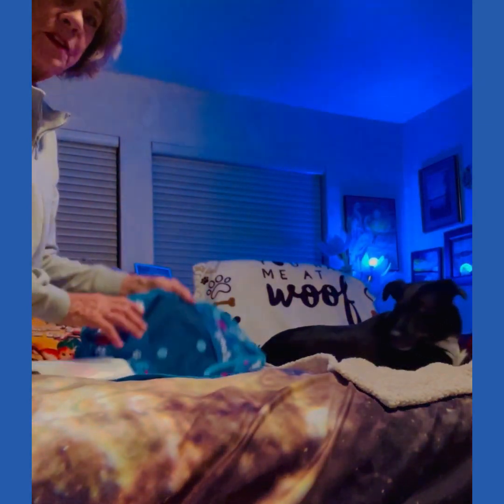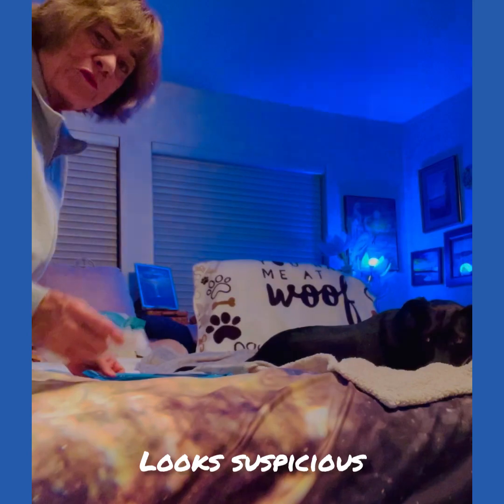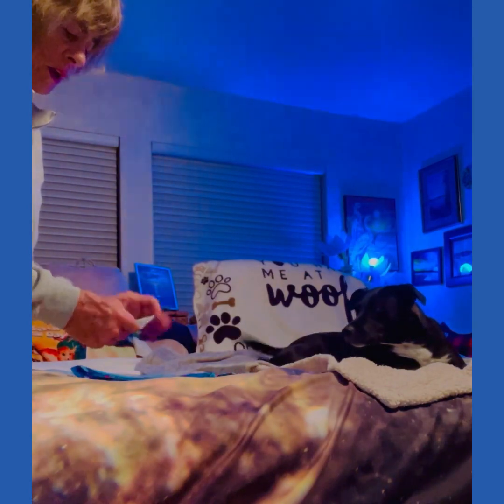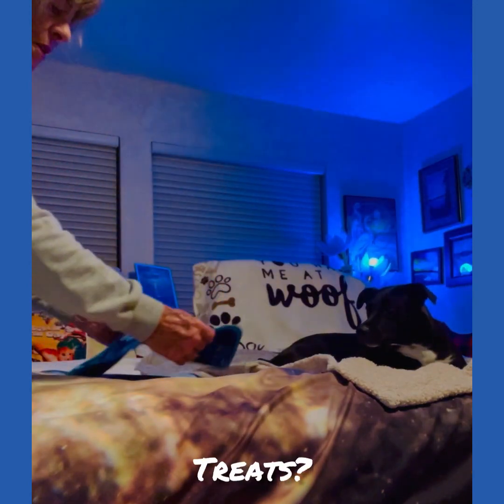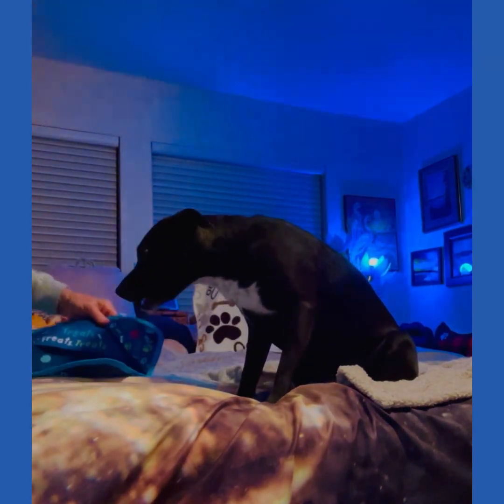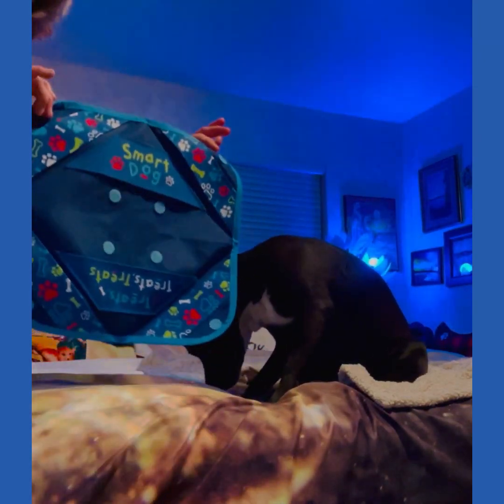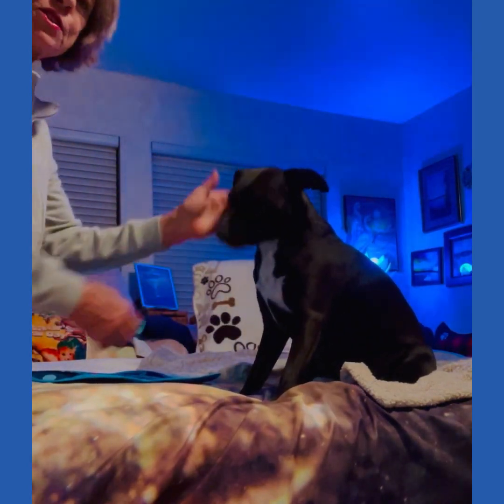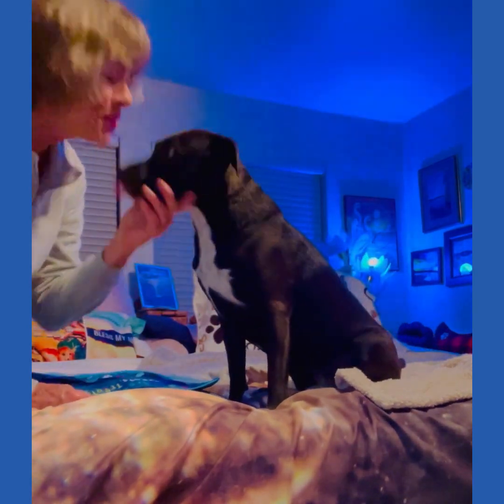Ginny+The Puzzle Treat Experiment#entertainmentvideo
Ginny+The Puzzle Treat Experiment#entertainmentvideo dogs treats tricks website puzzlegame #newtoys
@MUSICMAMAS MOVIES FOR KIDS
If you have met Miss Ginny, who co-stars in the Three Amigos Movies Series, you know that she is very smart, cute and will do tricks for treats. One of her favorite tricks is the "Nommy Dance" where she will dance around on her hind legs until you give her her treat.
I discovered a new toy on one of my very favorite websites," I Heart Dogs". Before I describe the video and the toy, I would like to highly recommend this website if you purchase pet supplies online, especially for your dogs. I ❤️ Dogs donates a percentage of all sales to feed (and assist in other ways) shelter dogs. So when you make your purchase, you can feel good about knowing that you have helped a shelter dog in need. And you get your doggy supplies from a wonderful organization.
It is a small soft square mat with pockets to hide the dogs treats in. Once you hide the treats, which could be any of their favorite little chews or even tasty vitamins, the dog can sniff around the pockets and then extract the treat! It makes it a fun game for them.
So this is a short (under five minute) video I just spontaneously filmed when I was trying out this new treat mat. I really need to get more professional equipment for filming, because I just used an iPhone holder that I put on a stepladder and just turned the iPhone camera on! This is the result!
I don't think it needs much more of an explanation except to tell you that Ginny and I hope you enjoy MusicMamas new video.
And I will be investing in a camera tripod ASAP!
As always,
🥰 LOVE ABOVE ALL!
Thank you InShot for providing a place to make movies
Thank you YouTube for having a place to share them.